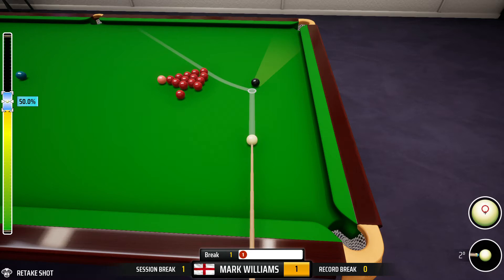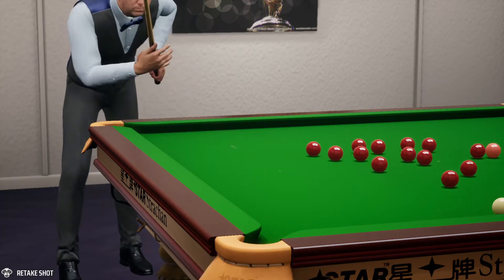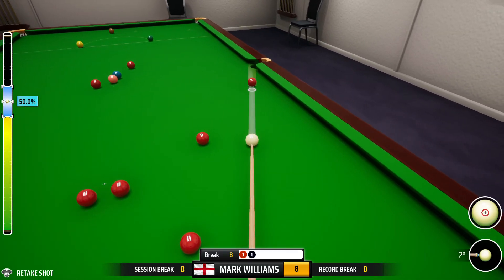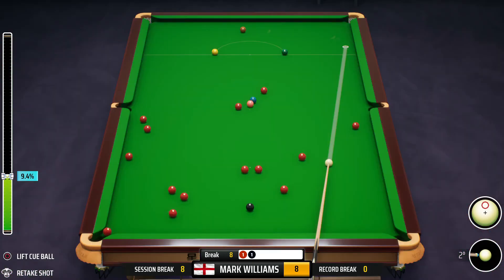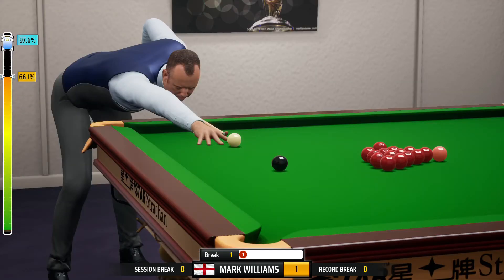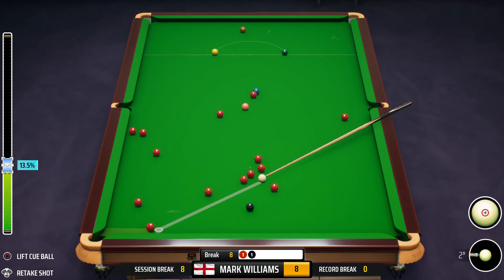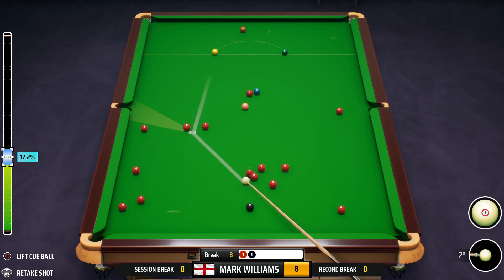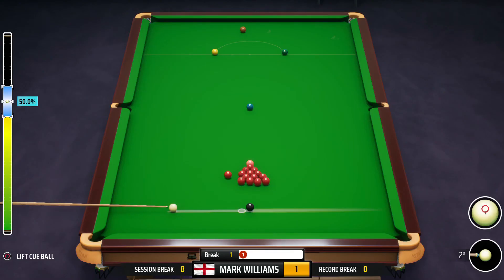Tutorial Splitting the Pack Episode 3.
This is a mini series that is worth putting together that hopefully helps people who are new to the game learn a few tips and help improve their game.
There will be 5 in total and 1 will be released each day for you to take a look at.
Rainylamb is arguably the best player currently on Snooker19 so def check him out and for content consistency please have a look at Chinny & Captaingoodspeed.
Channels worth taking a look at are as follows.